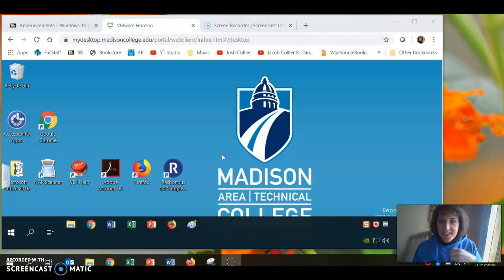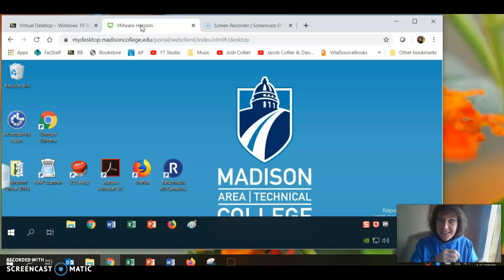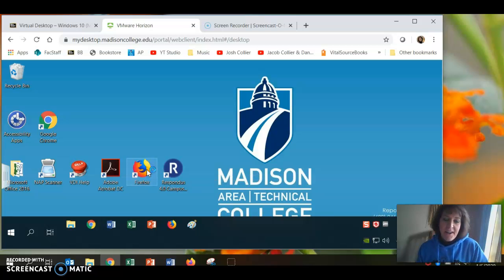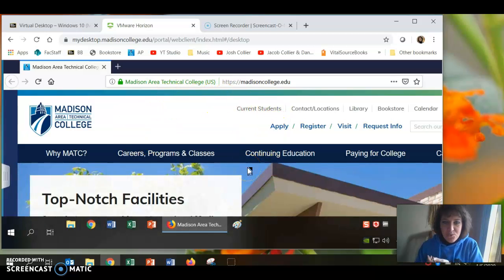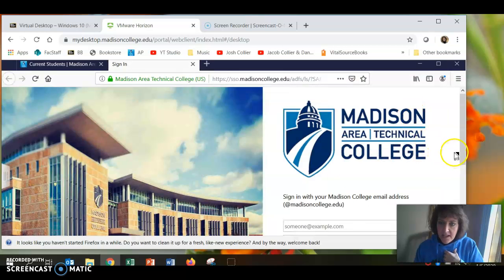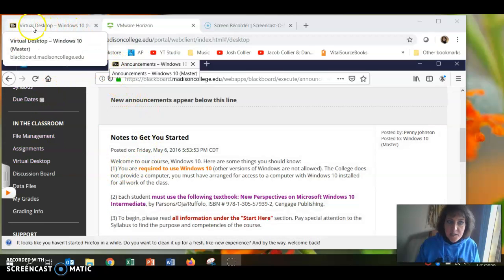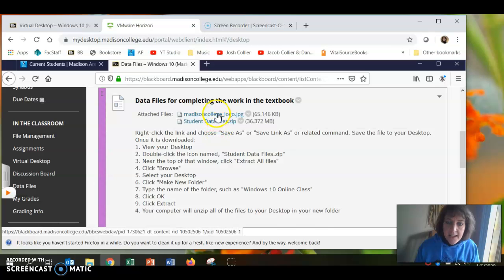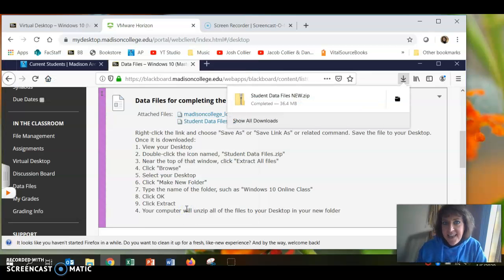Downloading Data Files into Virtual Desktop